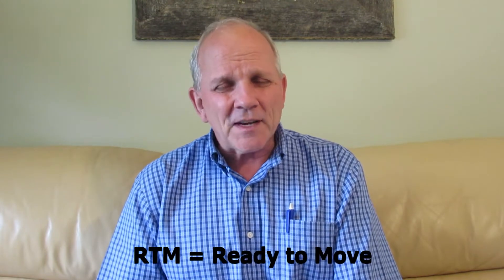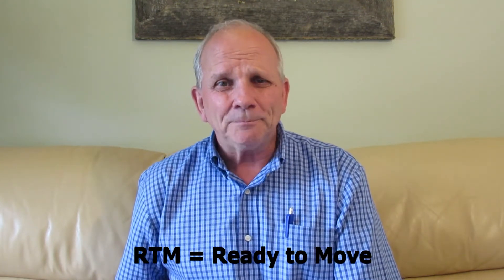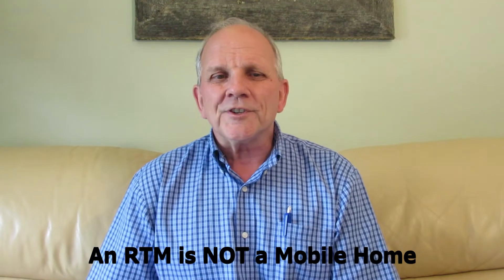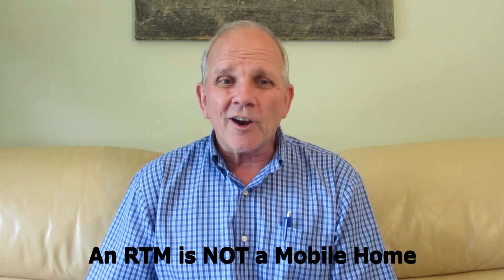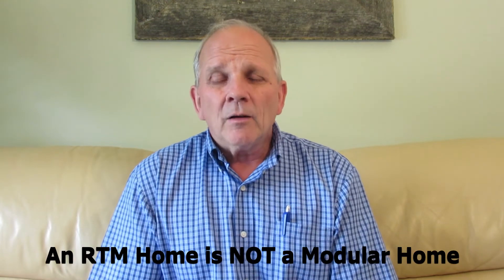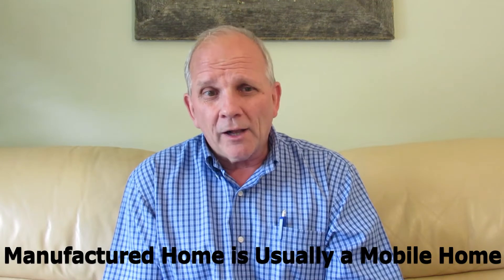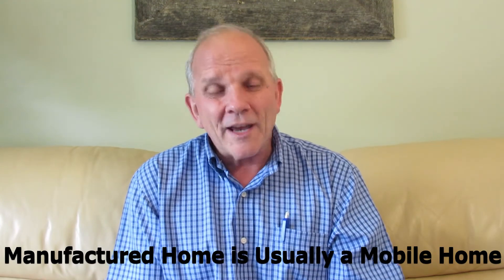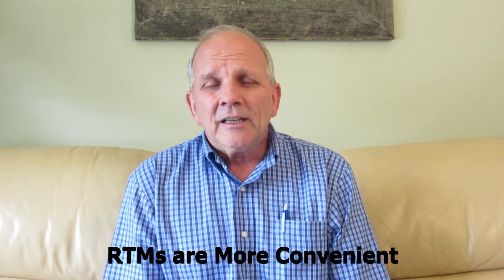What is an RTM? And why should someone buy one?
RTM is an acronym for the words Ready to Move. In this context, we are discussing a Ready to Move Home. Also, I compare them to mobile homes and modular homes. Watch this video to learn more about Ready to Move homes !